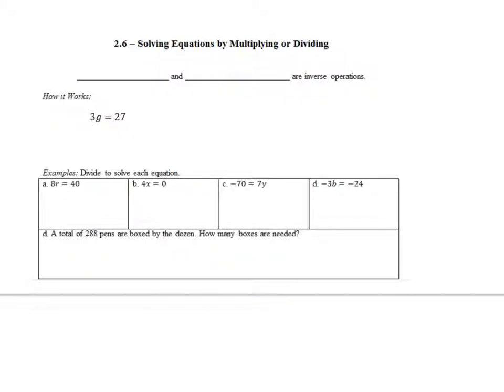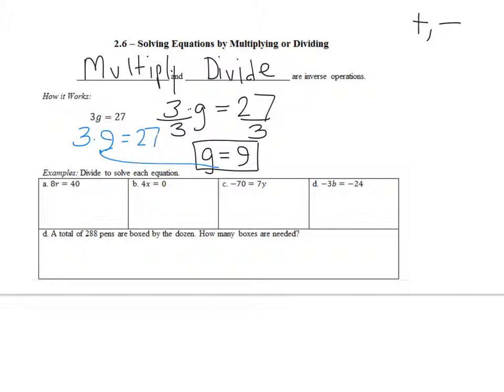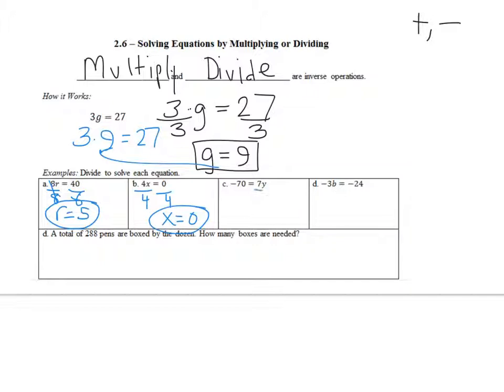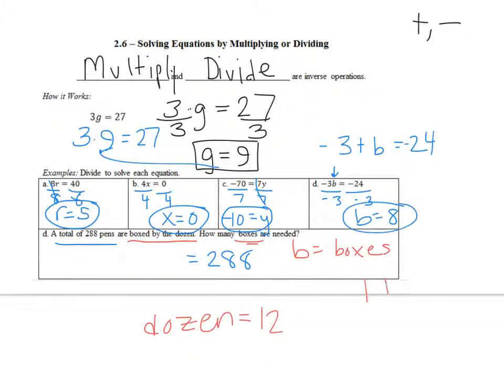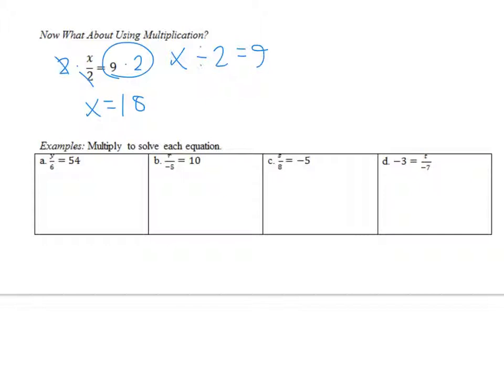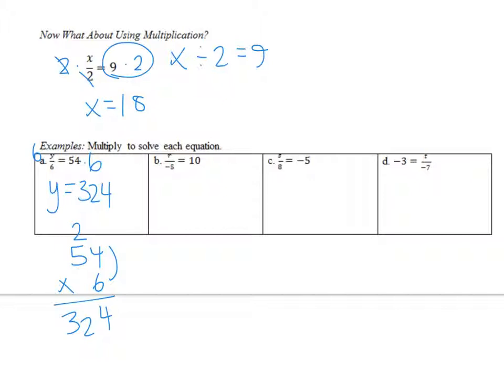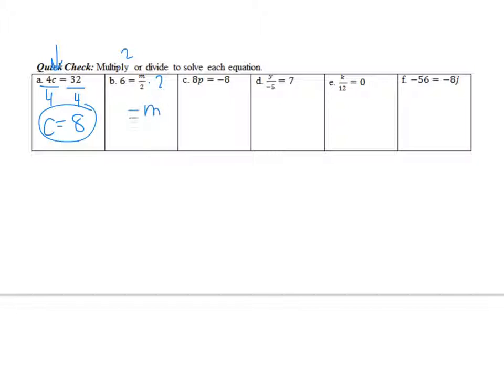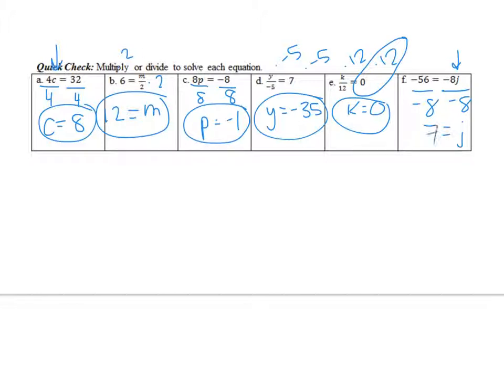Explanation to PreAlgebra 2.6